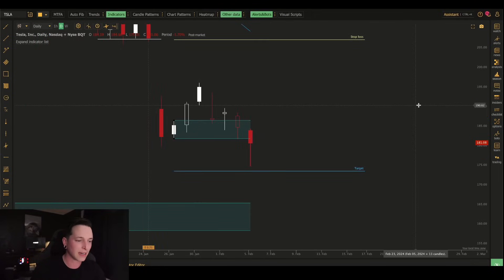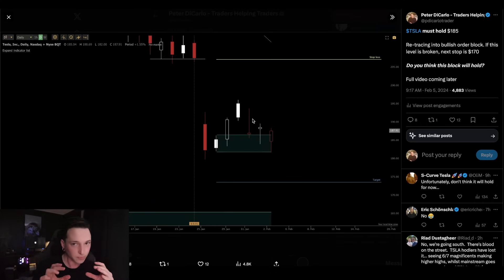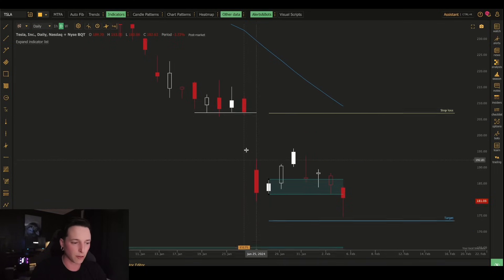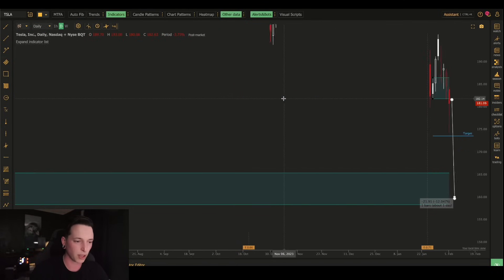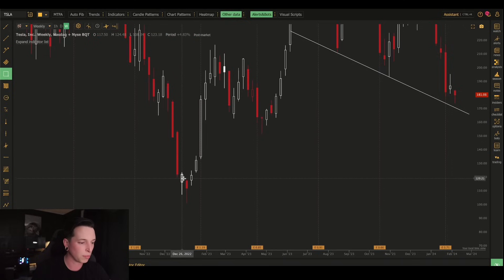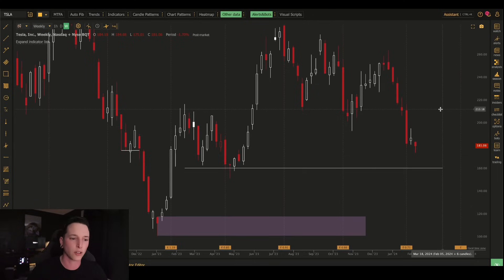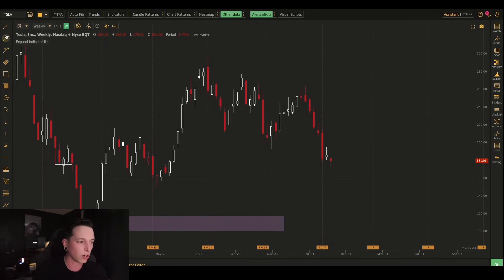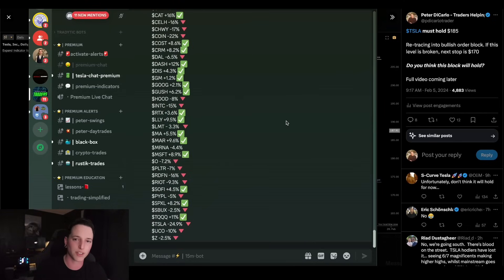Brutally honest advice for Tesla Stock owners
🚀 Join us daily in our exclusive Discord community. Benefit from our TSLA trading bot, insights into unusual options activity, dark pool data, live streaming sessions, educational courses, and much more ⬇️

💯 Get instant access to my real-time trading alerts, a comprehensive collection of over 50 trading bots, exclusive premium indicators, and much more. ⬇️